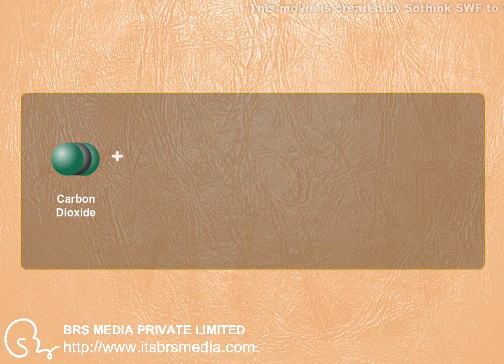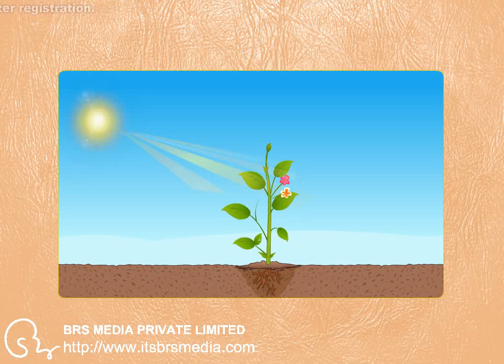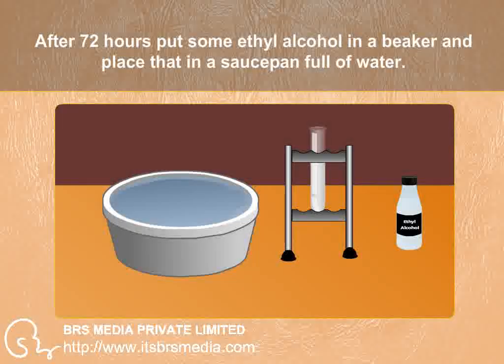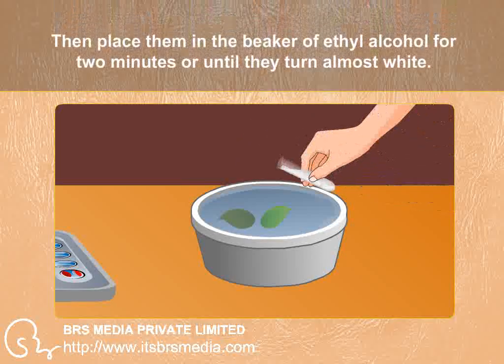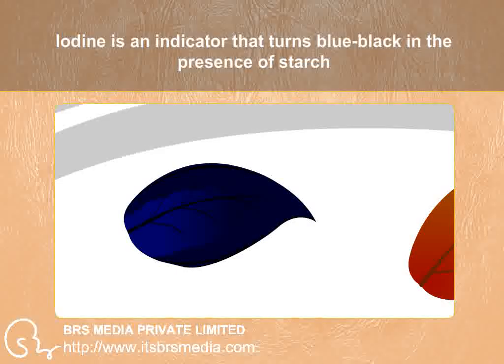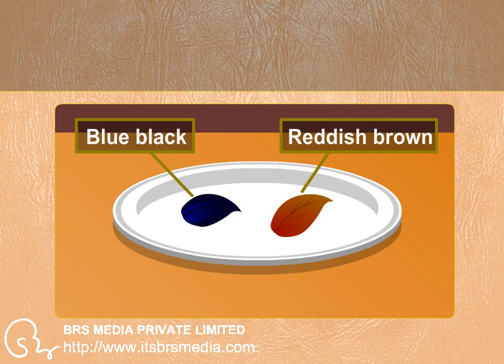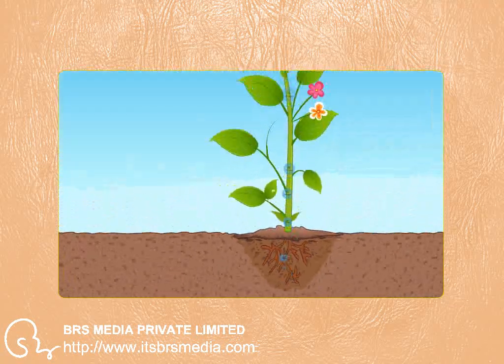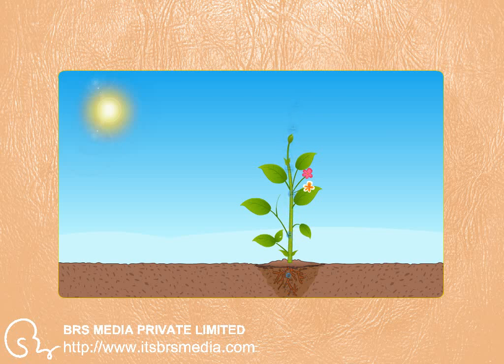Synthesis of plant food - Photosynthesis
E-Learning Science Content For K12 segment by BRS Media, we take on all life cycles for developing these content while from Content writing, Story board, Graphic Design, Character Animation, Sound Recording, Multimedia, Content Authoring till final delivery.

BRS Media works with you as your e-learning partner to design the courses to make learning more convenient and effortless while retaining the focus on dynamism and innovations.

Educational Material, 2D Animation, Character Animation, Course Material